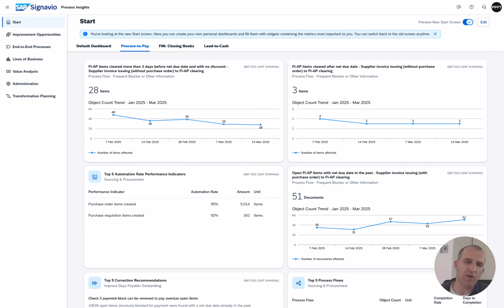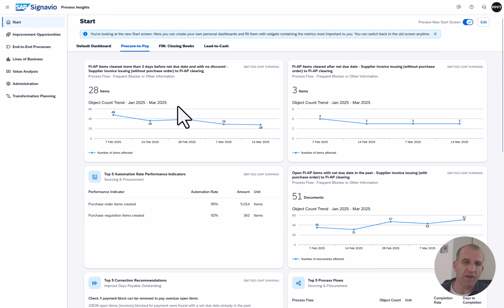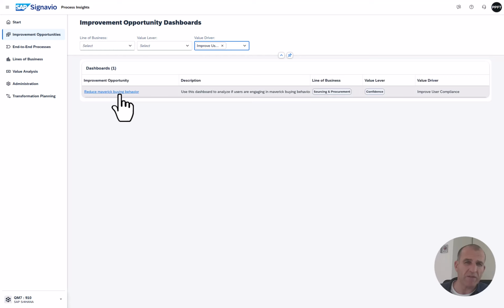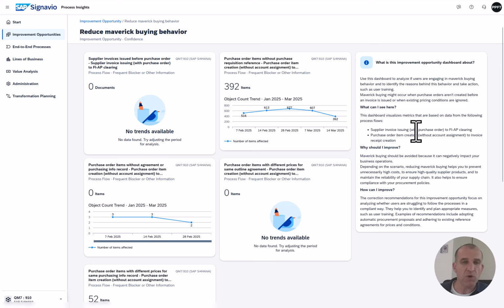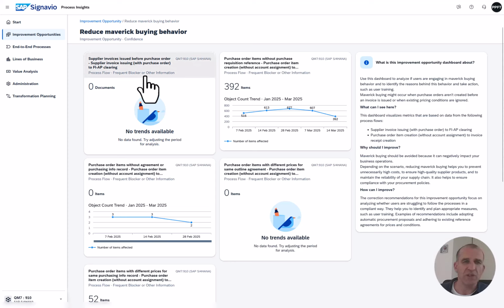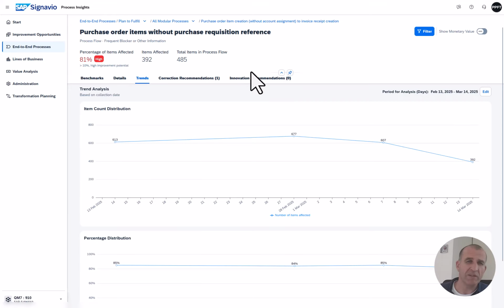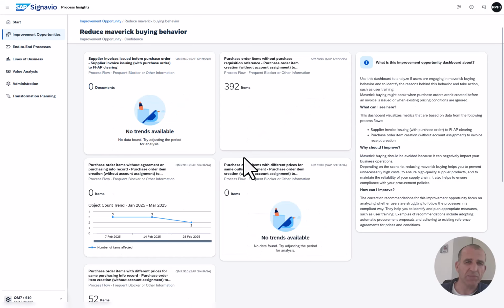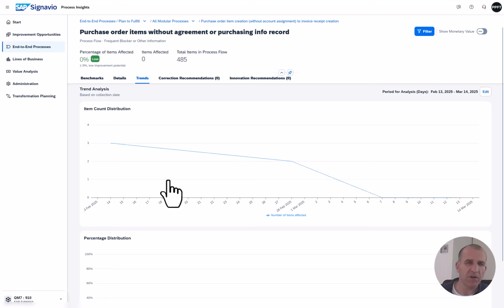Maverick spend improvement opportunities using Signavio Process Insights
Demo and tutorial on how to benefit from out-of-the-box improvement opportunity dashboards identifying Maverick buying / spend in Signavio Process Analysis and Mining / Process Insights